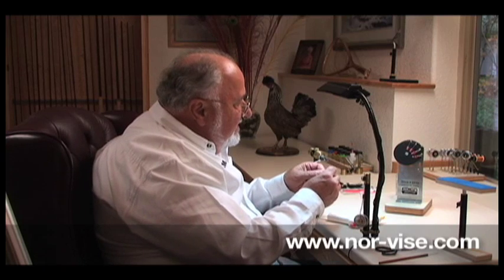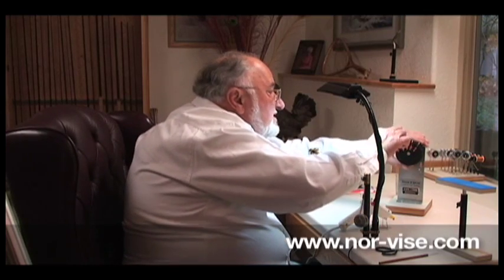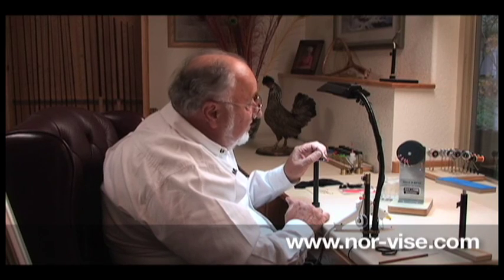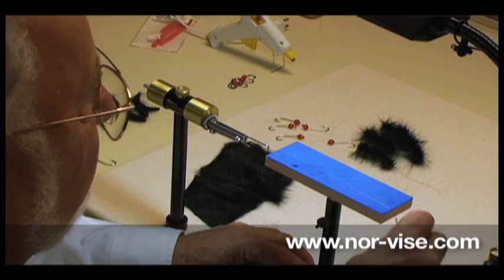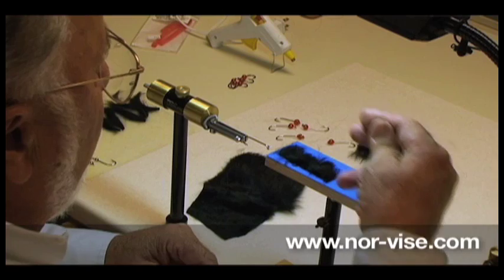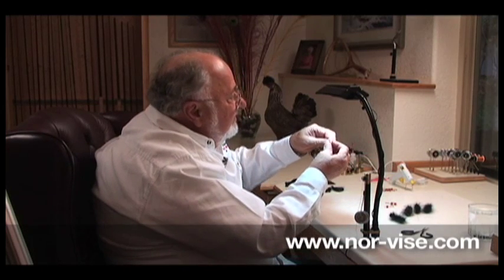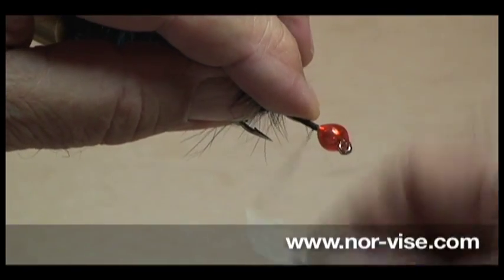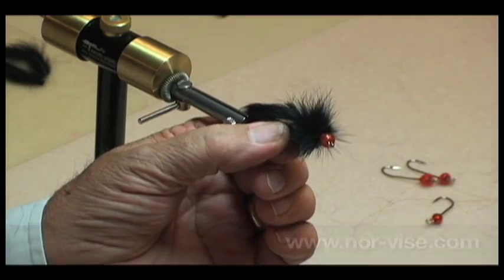Dubbing Brush - Egg Sucking Leech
This video shows how to tie an Egg Sucking Leech using the Nor-Vise.